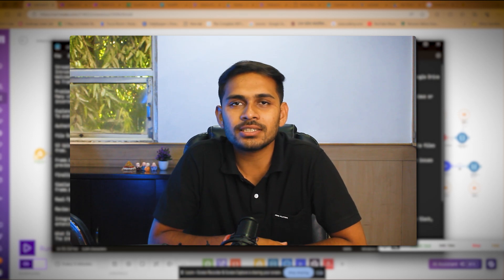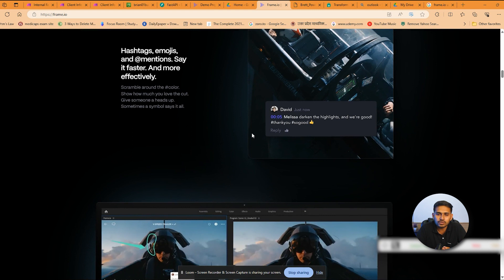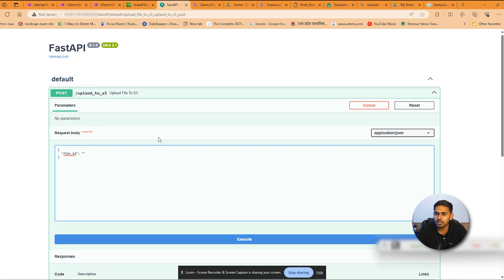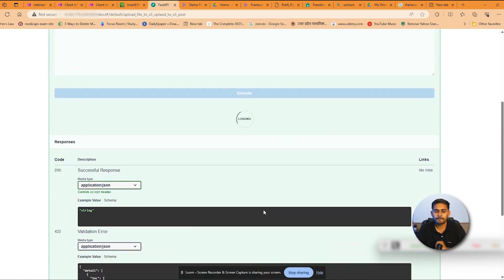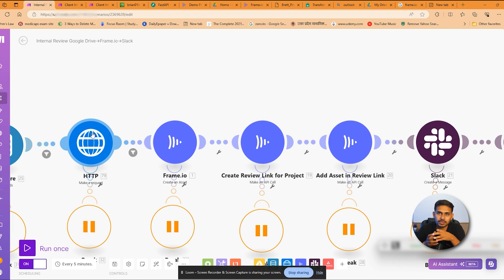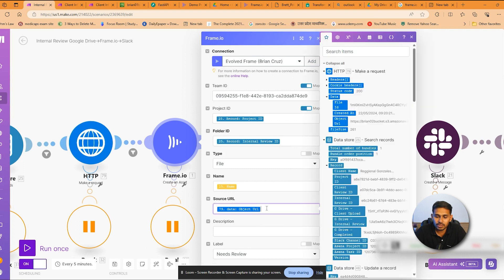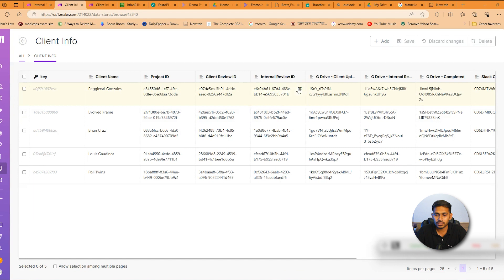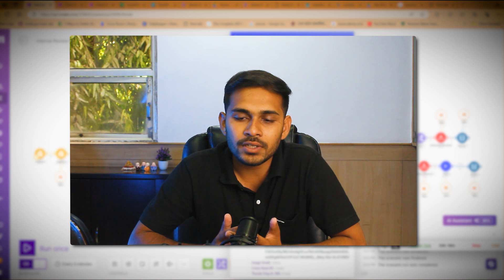How to Migrate from Google Drive to Frame.io? | Python Script | S3 Bucket | GrowwStacks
Automating File Transfer from Google Drive to Frame.io for Seamless Database Migration

Purpose:
Automate the file transfer process from Google Drive to Frame.io to facilitate easy and efficient database migration without manual intervention.

Platforms Used:
- Frame.io
- Google Drive
- Amazon AWS Lambda Function
- Amazon S3 Bucket

Steps Involved:

📂 Create Custom Python Script:
- At Growwstacks Automation Solutions, we developed a custom Python script that interfaces with both Google Drive and Amazon S3. This script is designed to extract content from any specified URL and download it to the designated S3 bucket.

☁️ Host the Python Script on AWS Lambda Function:
- We deployed the Python script on an AWS Lambda function. This ensures that the script runs in a scalable, serverless environment, reducing the need for manual server management.

🔄 Script Execution:
- Our script continuously monitors for content to be transferred. It extracts the content from any given Google Drive URL and downloads it directly to the AWS S3 bucket.

📝 Generate S3 Bucket URL:
- Once the content is downloaded to the S3 bucket, the script generates a unique URL for the file stored in the bucket.

🚀 Transfer to Frame.io:
- The generated S3 bucket URL is sent to Frame.io. Frame.io then automatically downloads the content from the provided URL to its servers, completing the file transfer process.

Benefits:

✅ Elimination of Manual Work:
- This automated solution removes the need for manual file migration, saving significant time and reducing human error.

📈 Enhanced Efficiency:
- The process becomes faster and more reliable, ensuring quick and smooth migration of files from Google Drive to Frame.io.

🔧 Scalable and Reliable:
- Utilizing AWS Lambda ensures that the solution is scalable to handle large volumes of data without requiring manual intervention or server management.

Impact on Clients:

🚀 Faster Platform Migration:
- Our clients experience significantly reduced migration times, enabling quicker adaptation to Frame.io’s platform.

💼 Streamlined Operations:
- Automation of the file transfer process streamlines operations, allowing our clients to focus on other critical aspects of their business without worrying about data migration.

🔒 Improved Data Handling:
- The use of AWS S3 and Lambda ensures secure and efficient handling of data, providing our clients with peace of mind regarding their data integrity and security.

Connect with Growwstacks Automation Solutions

At Growwstacks Automation Solutions, we specialize in creating custom automation workflows tailored to your business needs, ensuring efficiency and reliability. Let’s work together to streamline your operations and enhance your productivity.